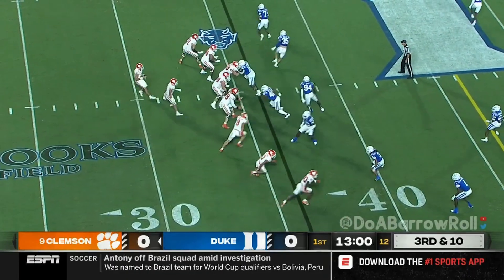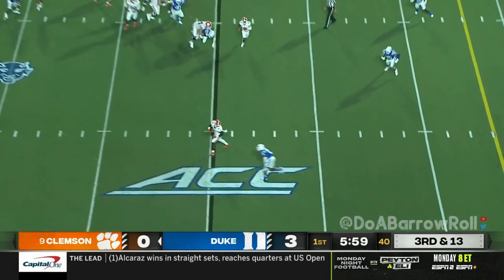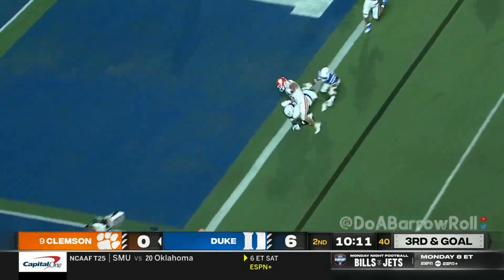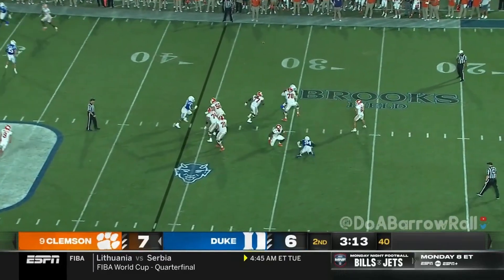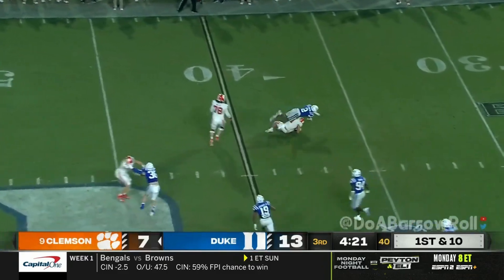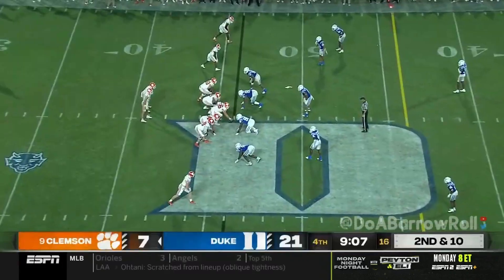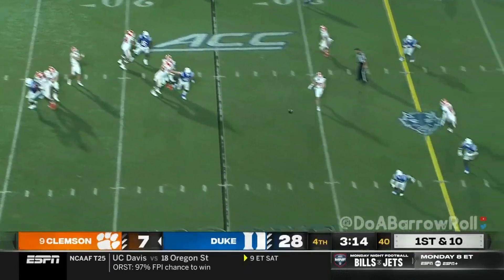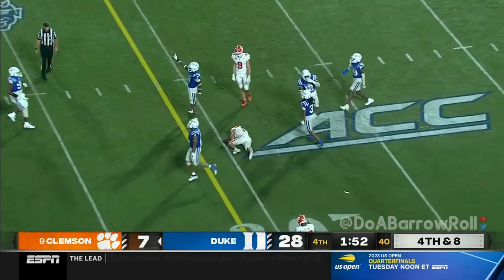Cade Klubnik vs Duke